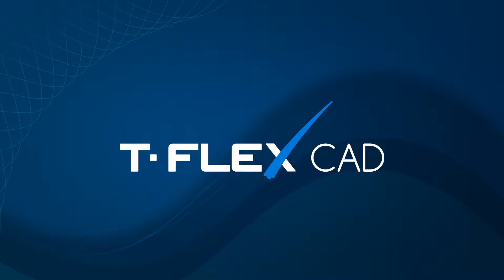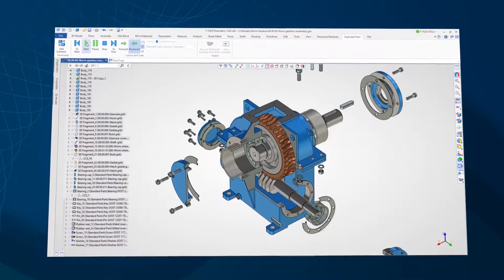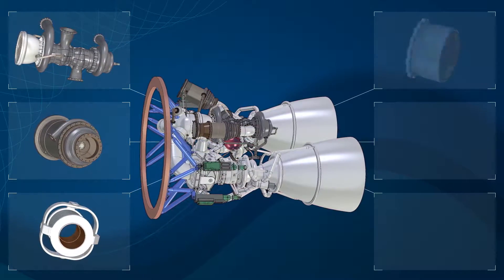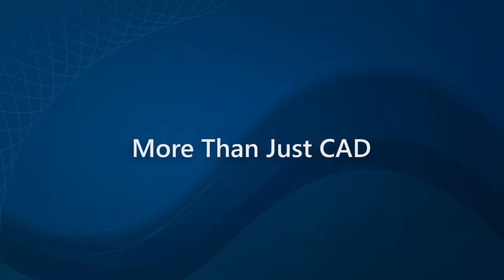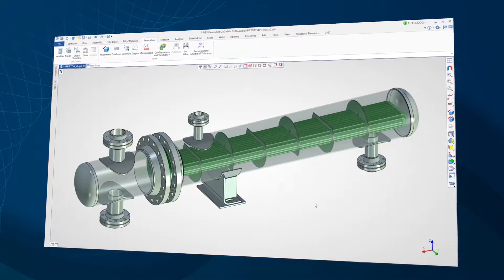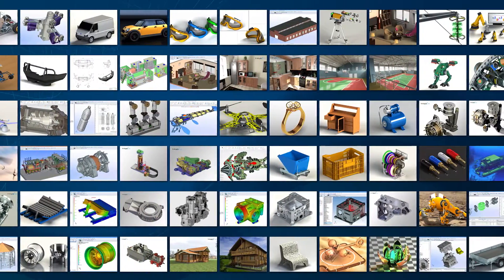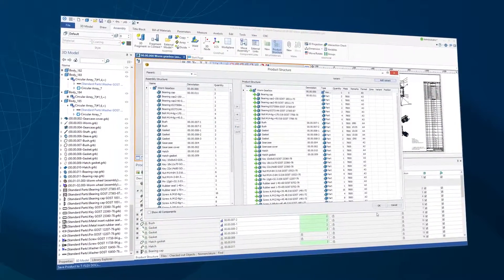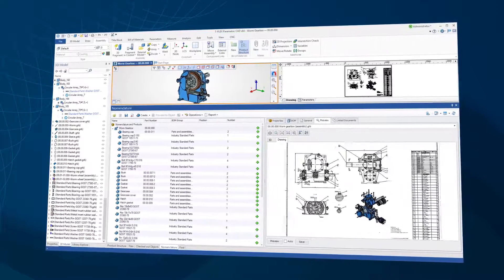Introductie T-FLEX cad cam cae plm